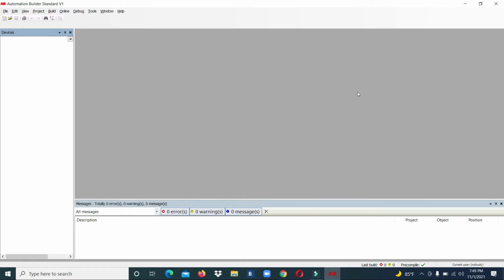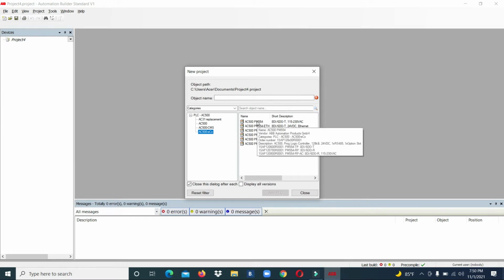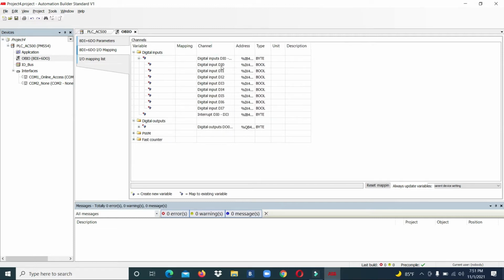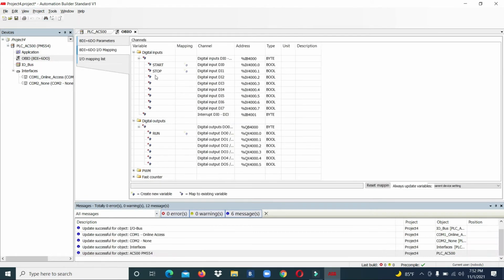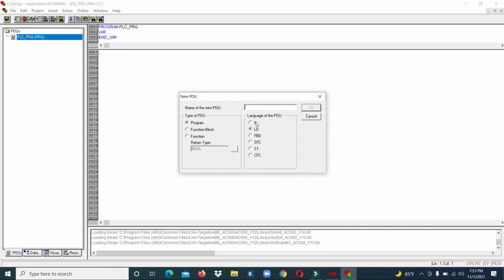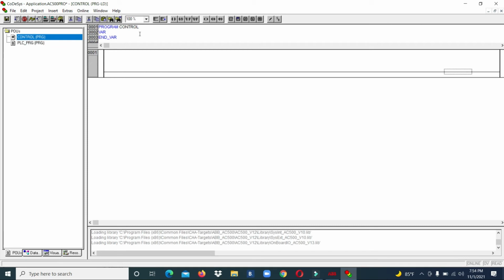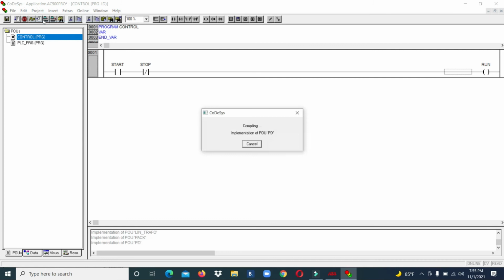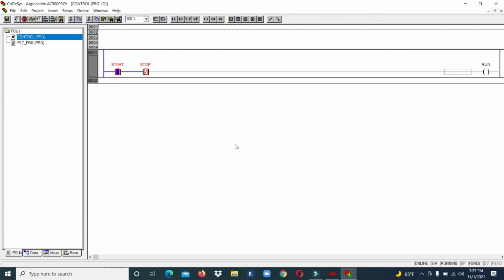ABB PLC LADDER LOGIC BASIC PROGRAMMING / PLC SELCTION / LADDER LOGIC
ABB AC500 PLC LADDER LOGIC
PLC SELECTION
WITH DIGITAL INPUT AND OUT PUT